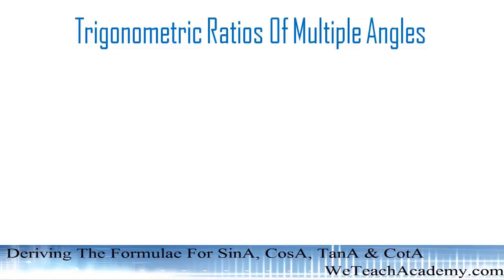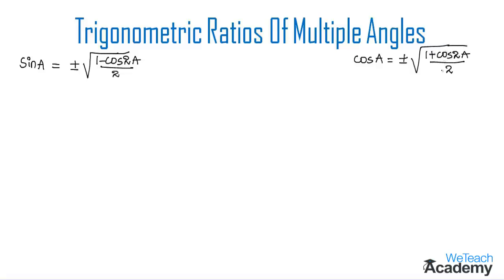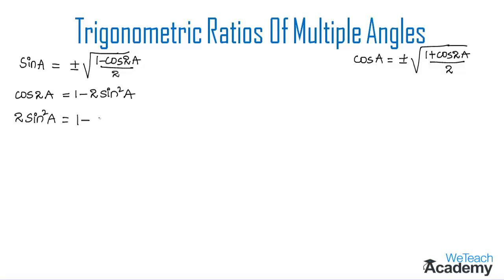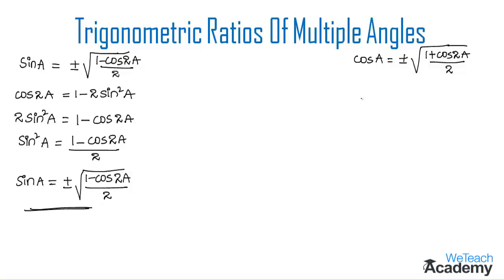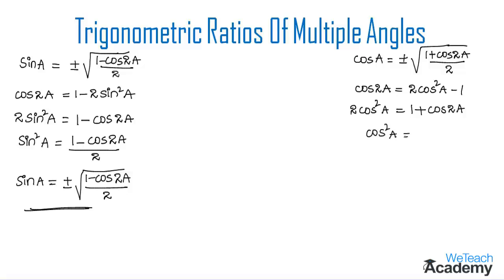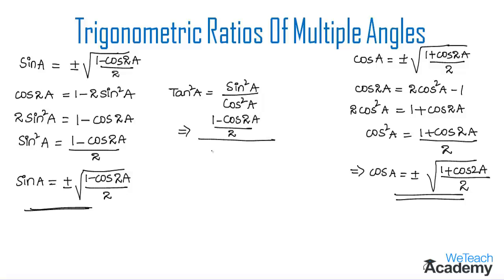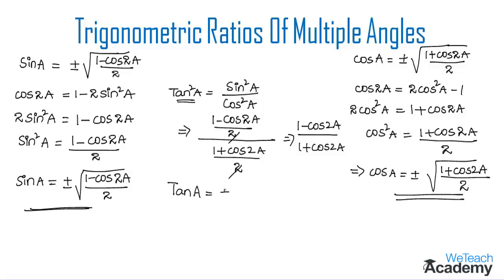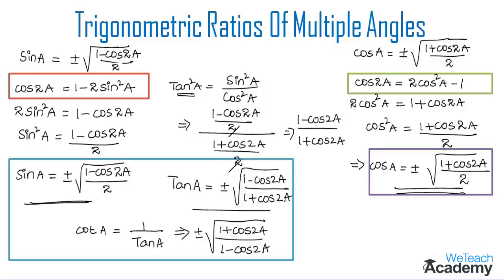Derive The Formulae For SinA, CosA, TanA and CotA / Multiple Angles / Maths Trigonometry